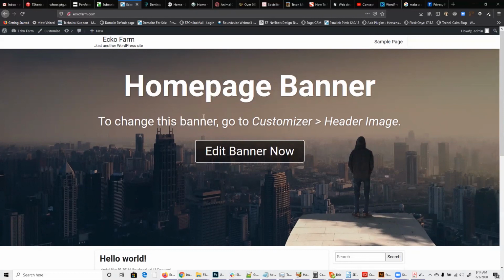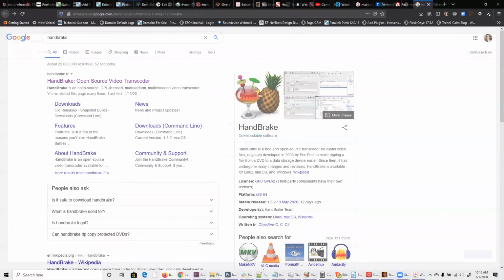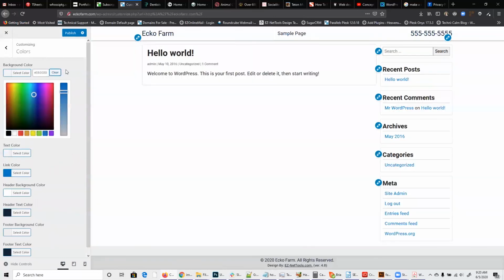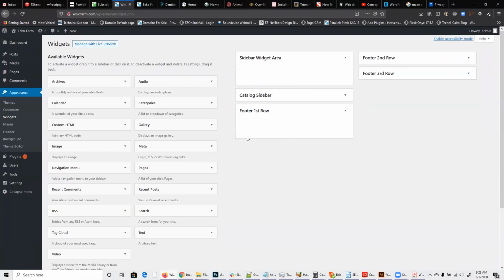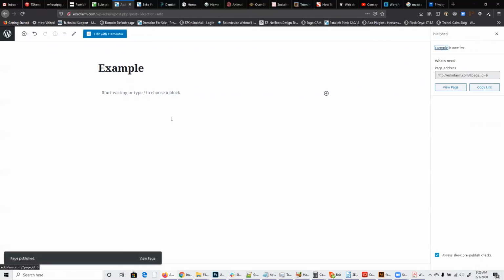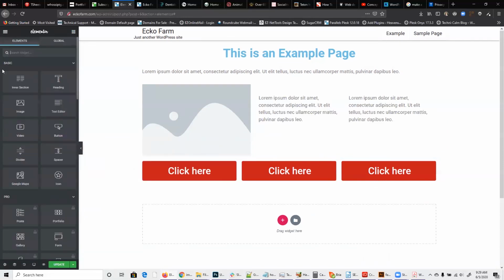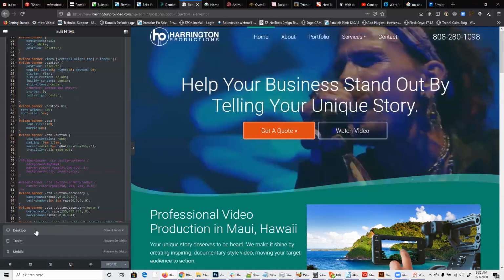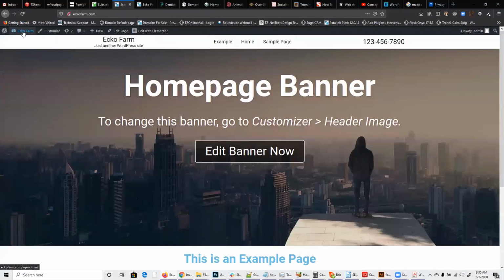EZ-Business Theme Guide for Web Developers (for EZ-NetTools employees)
This video is mainly for EZ-NetTools employees but I'm not going to make it publicly available since there isn't anything sensitive in here.

The EZ-Business Theme is designed to be an extremely flexible, lightweight WordPress theme in the hands of a developer.  It is ADA compliant, and includes enough styling to save you a lot of time, but not so much styling that you are forced to constantly override everything when styling features.